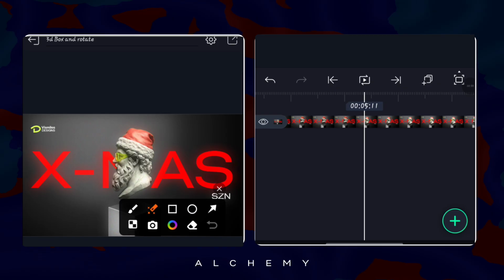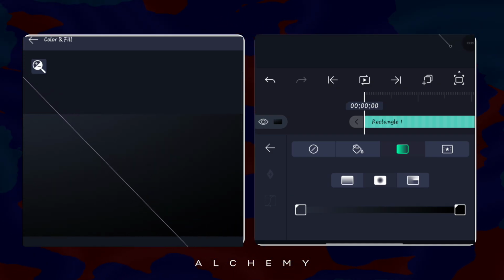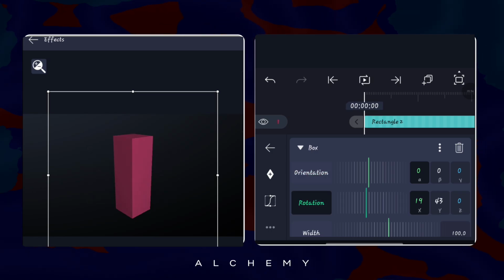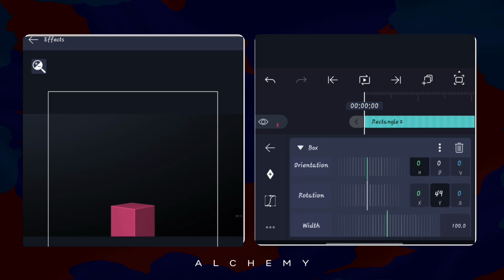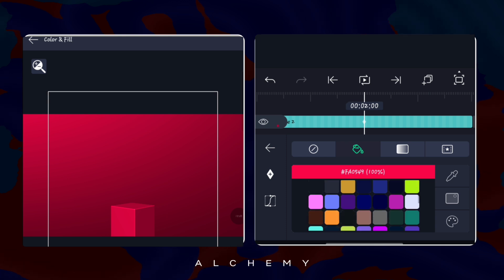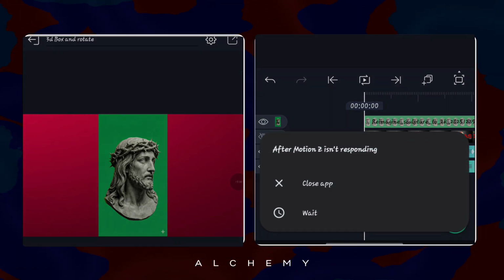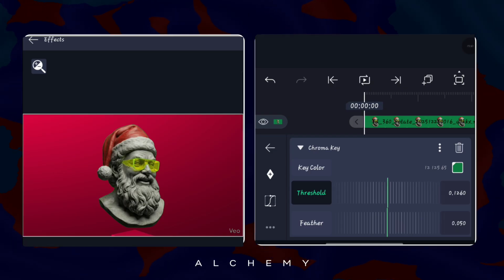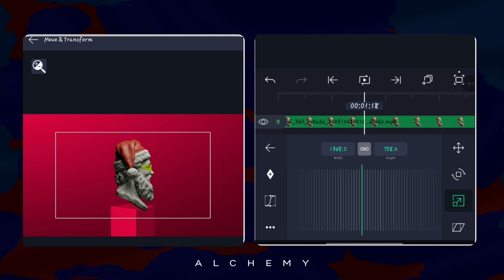Sleek 3D effect-ALIGHT MOTION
IN THIS VIDEO:
Today, we're seeing how to CREATE A 3D EFFECT ON ALIGHT MOTION. Whether you are a beginner or looking to sharpen your skills, this step-by-step tutorial will help you turn raw ideas into design gold using just your smartphone.

​⏱️ TIMESTAMPS
0:00 - Intro
1:30 - SAMPLE
02:00 - PRACTICAL

​⚡ ABOUT VISMILES DESIGNS
Welcome to the home of The Graphic Alchemist. We are dedicated to teaching students and creatives how to master graphic design using accessible tools like Canva and Smartphones. Our goal is to make professional design education accessible, practical, and interactive.